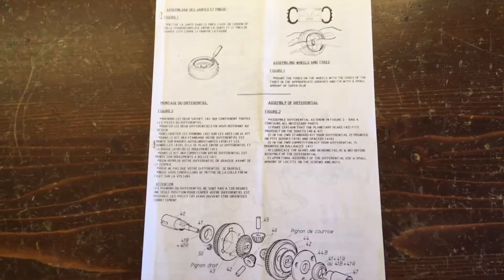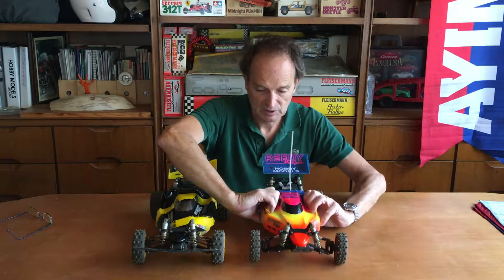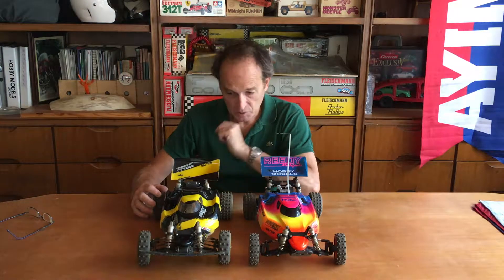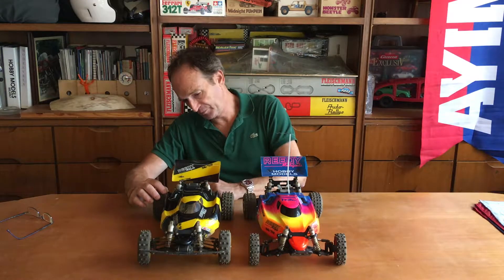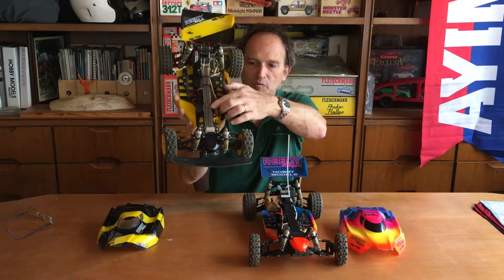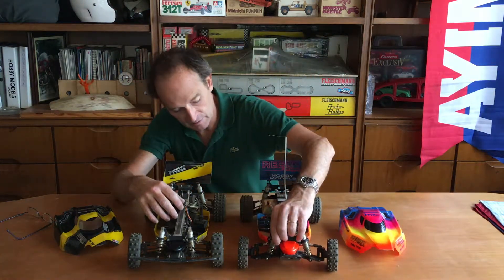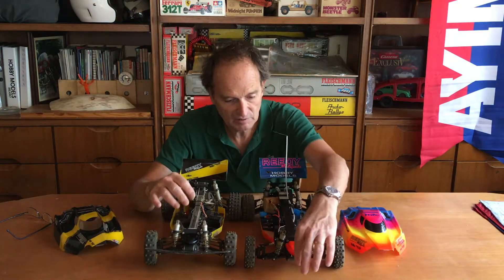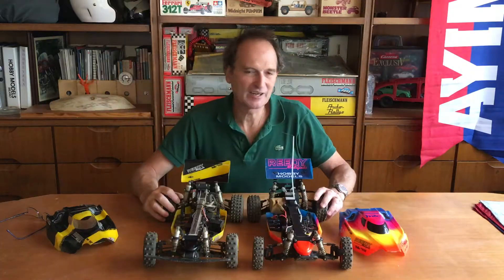MRC SANTANA 2 AND 4 WD REVIEW WAITING FOR THE NEXT RACE VIDEO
In this video vintage rc buggy MRC Santana review. from 1992 up today they are still great buggy for a lot of fun